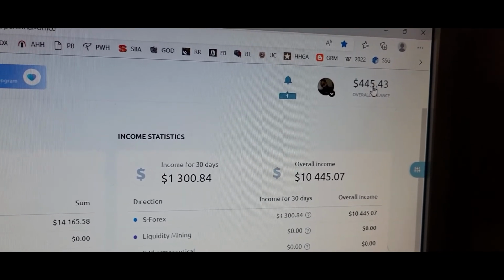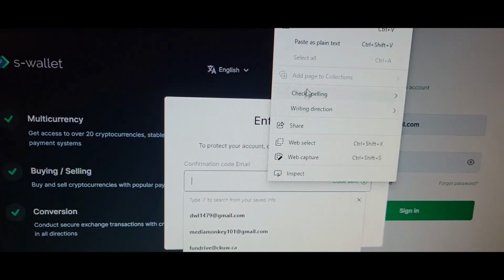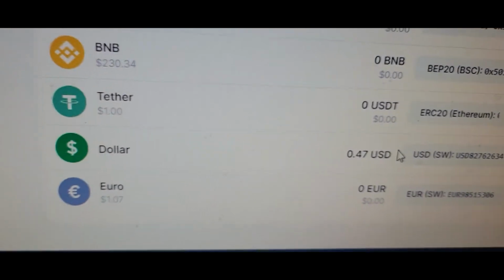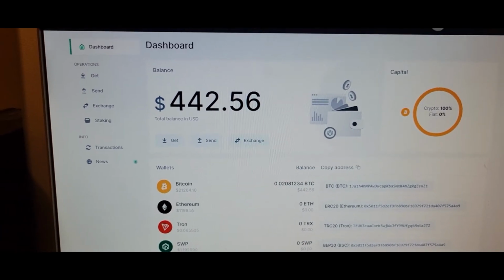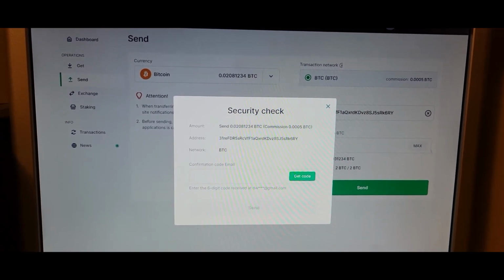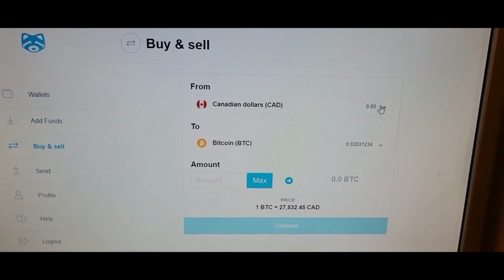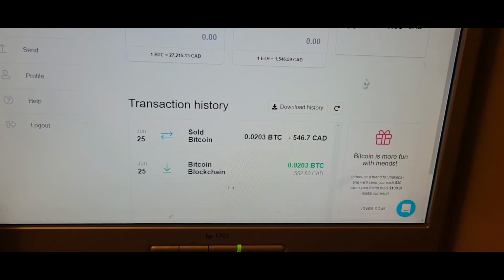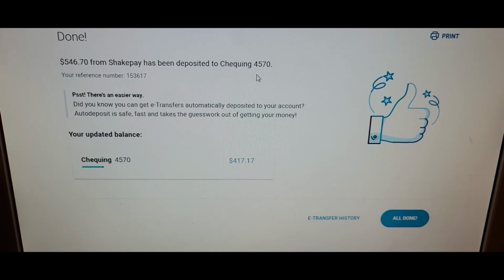S-Group 2022 Forex Investment Video Withdrawal Of $$445.43 USD Funds!!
I have been with the S-Group Investment Company since Oct 2020. Since then, my money has been invested in the Forex Market. I decided to start sharing my progress day by day to show you my success and results. I spent 6 months (Oct 2020 to April 2021) building and funding my account to 5k. I left it since then on auto-pilot to let the account build up itself and 1 year later (April 2021 to April 2022) I'm now over 13k!

forex
forex live
forex shark
forex signals
forex scalping strategy
forex trader
forex lifestyle
s-group
s-group british investement fund
s-group review